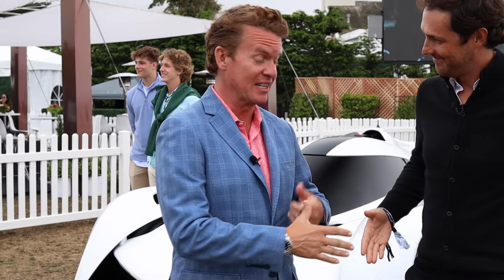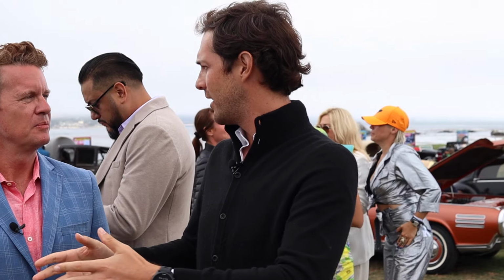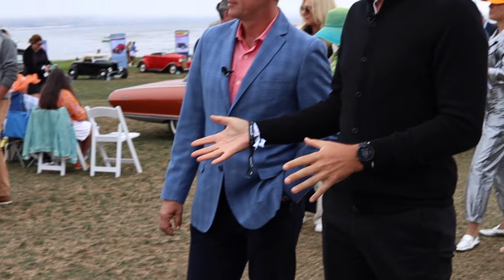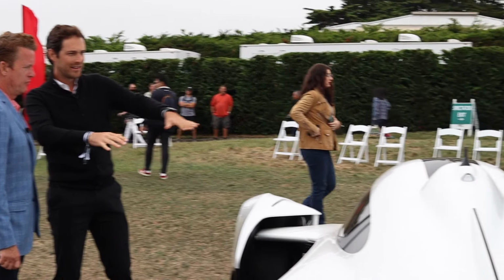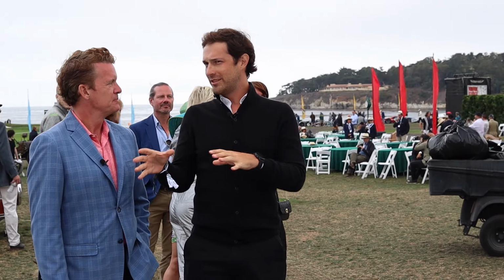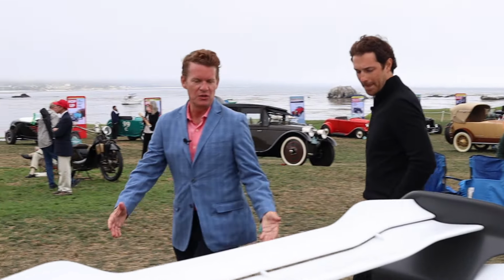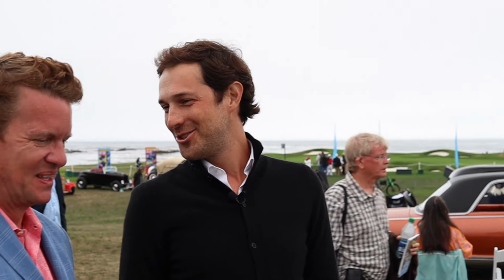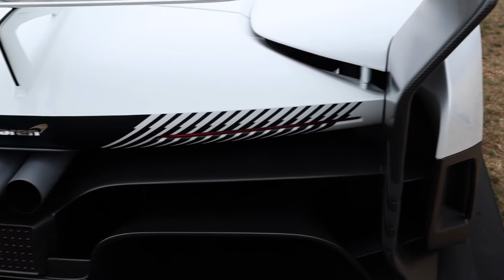EXCLUSIVE!!! McLaren Solus GT with BRUNO SENNA | Cars and Culture on the Road Ep. 8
Jason Stein got the rare opportunity to walk around the new McLaren Solus GT with Bruno Senna at the Pebble Beach Concours d'Elegance during Monterey Car Week. Enjoy!